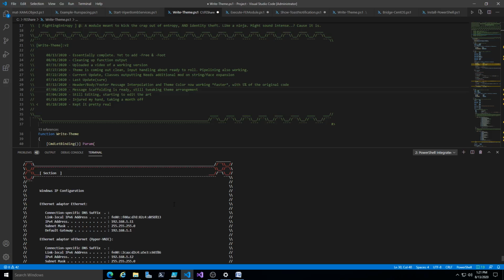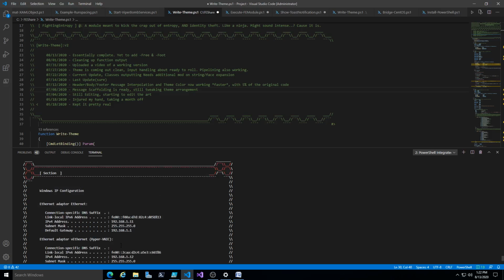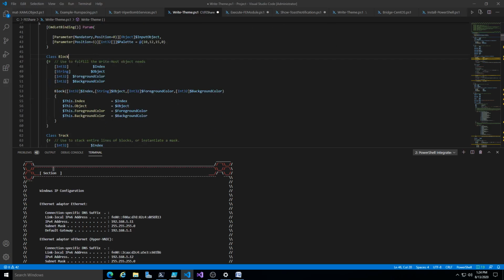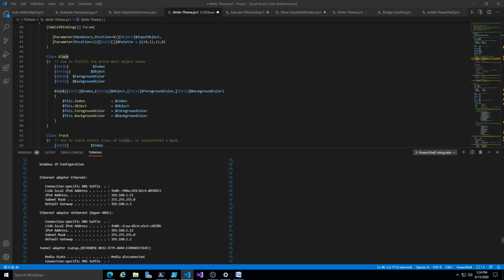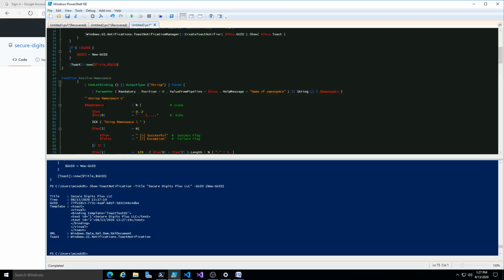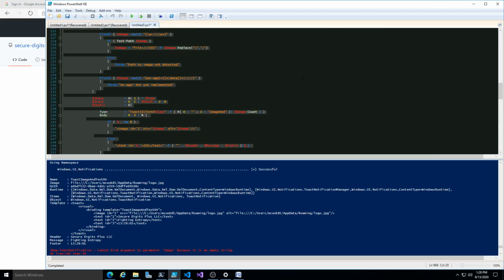Write-Theme & Show-ToastNotification (Source Code/Lesson Plan/Resume in desc.)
Either download, OR, use GoogleDocs in order to view these documents.
Google's default viewer does not preserve the 1) formatting, 2) font facing, and 3) rendering, which are all important to the comprehension & presentation of these documents.